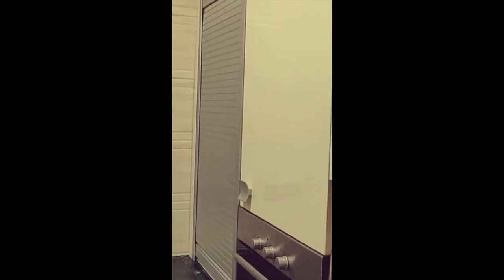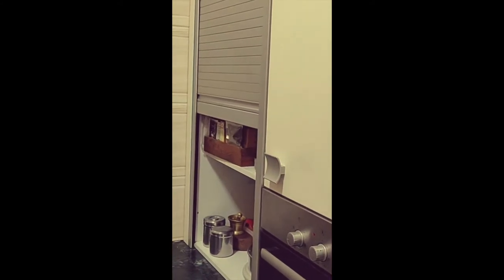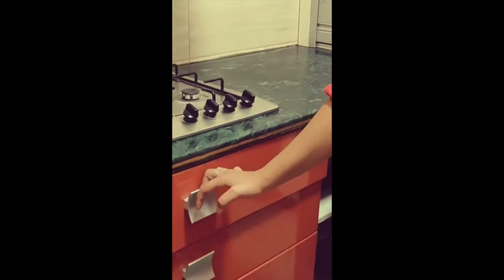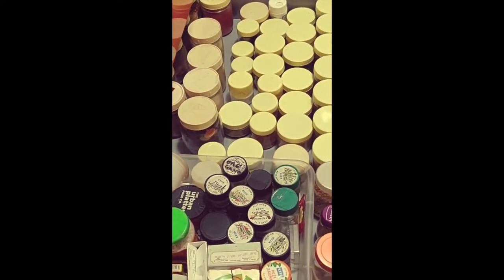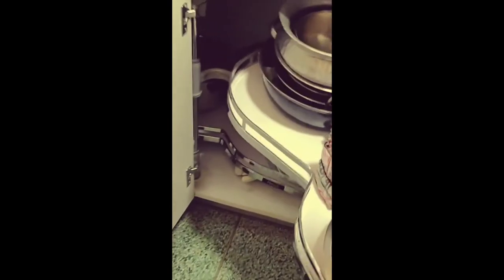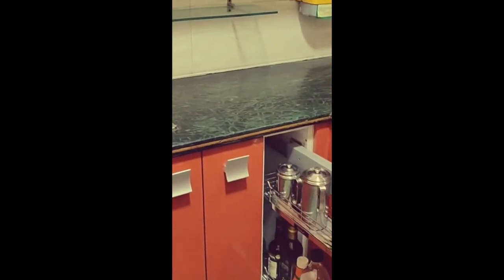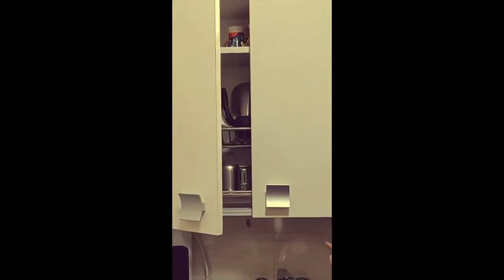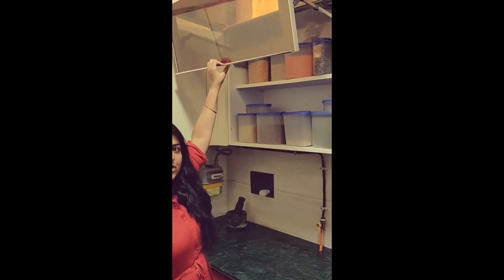Best way to organise a small kitchen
Best way to organise a small kitchen. Join Ideas Modular Kitchens as we take a tour of the high-gloss laminate kitchen of our customer Mrs Sondhi. Through their kitchen we describe how you can organise your kitchen and design your space.

Watch to know the advantages and organisational possibilities of an open kitchen.

The kitchen is a space that is most used in a house.  Hence extreme caution needs to be taken while it is being made. One needs to ensure that they are using the right material to make the boxes of the sink area, the pantry area as well as the cooking area.

That is where Ideas comes in. We have honed our skills of customising kitchens perfectly to the needs of individual customers over a span of 16 years.